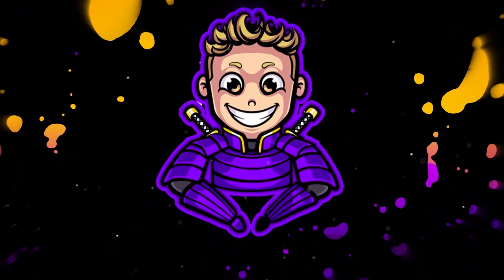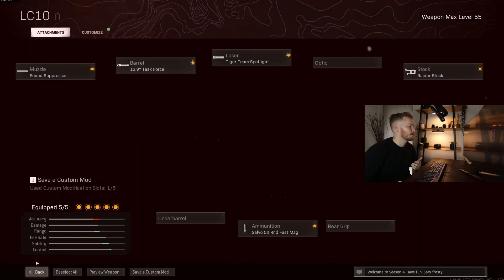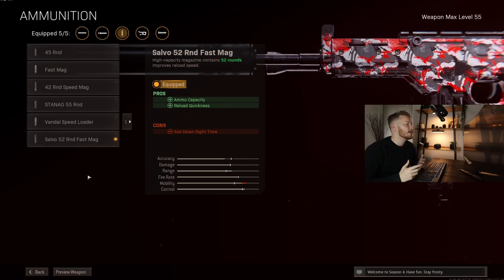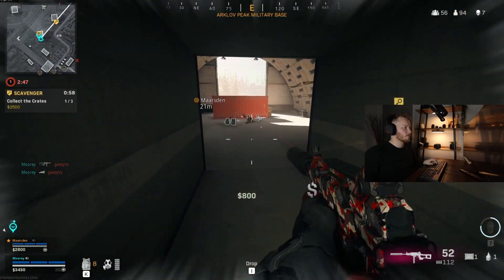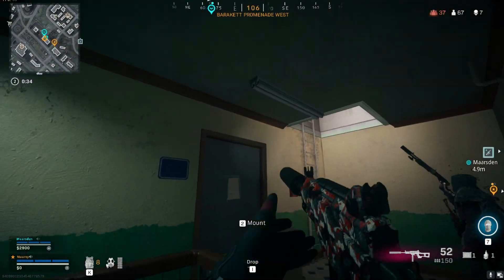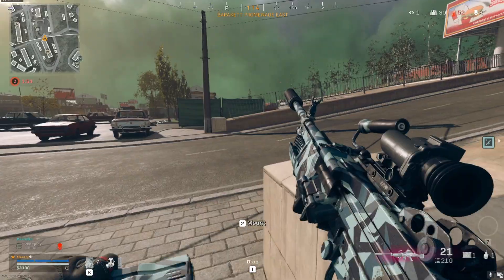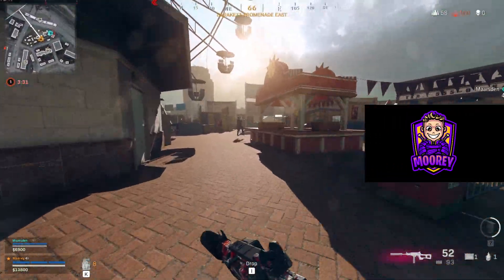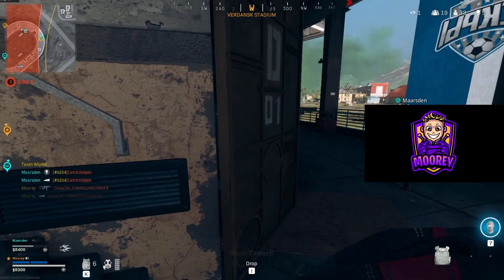The #1 Best LC10 Class Setup/Loadout in Season 4 Warzone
The LC10 is smooth and one of the easiest SMG’s to use in warzone. It is ideal for quick ADS and movement speed and fighting more than one player at a time. In this video I'll give you the best loadout and class setup as well as show you why you should be using it!

warzone LC10,
warzone Cw lc10,
warzone Cold War lc10,
warzone Cold War ,
warzone best gun,
warzone best class,
warzone best weapon,
warzone best class setup,
warzone best loadout,
warzone class setup,
warzone best,
warzone loadout,
warzone class,
Cw lc10 warzone,
warzone Lc10 best class,
warzone LC10 class,
best lc10 class warzone,
warzone best LC10 class,
best Lc10 class,
Cw LC10 warzone loadout,
best LC10 loadout warzone,
warzone meta,
Cw LC10 setup cold war warzone,